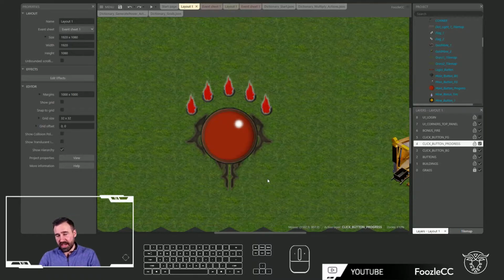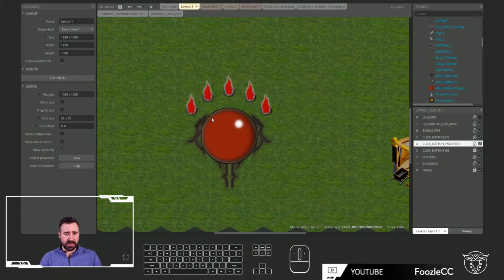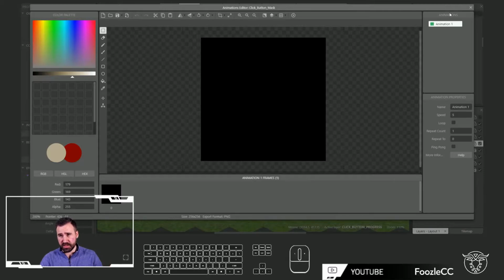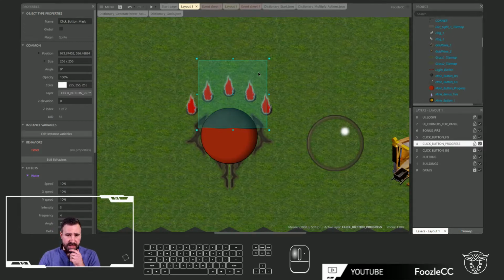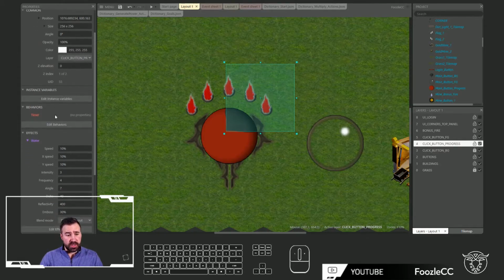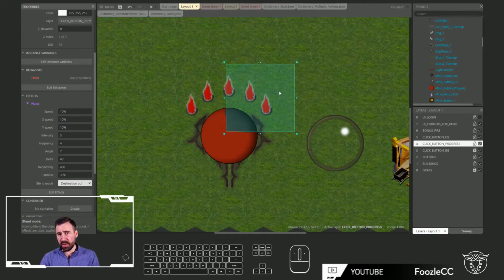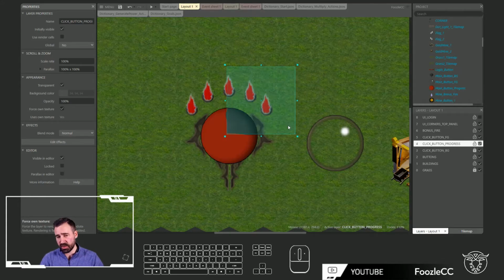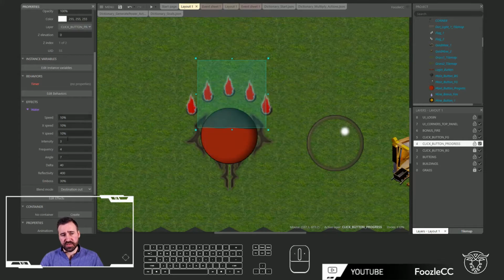Progress Bars are Boring! Diablo Style Health/Mana Sphere Tutorial in Construct 3 + Art Assets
Stop using rectangles!  A quick tutorial on how to achieve the diablo style effect for your health / mana pool or progress bars inside of Construct 3.